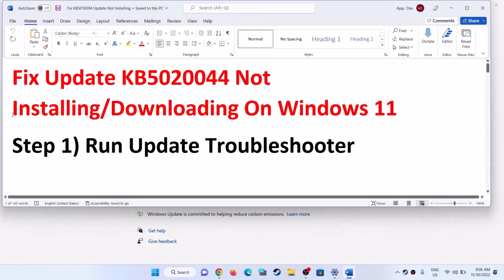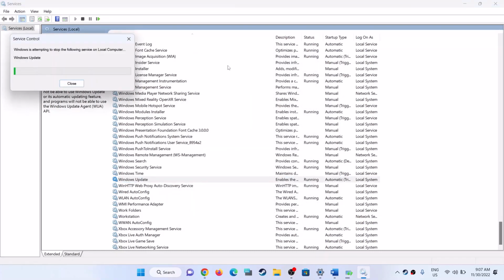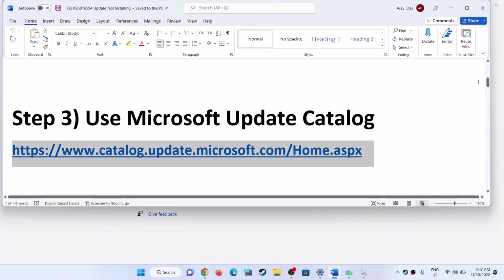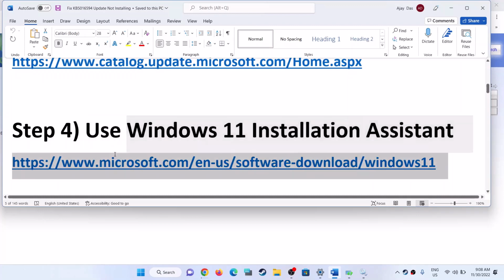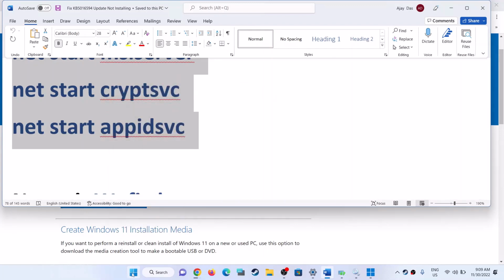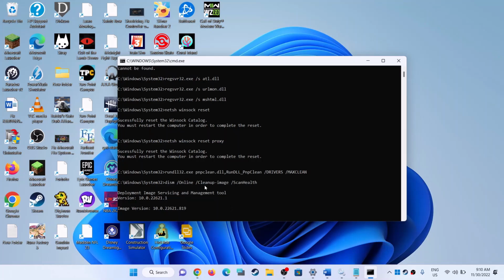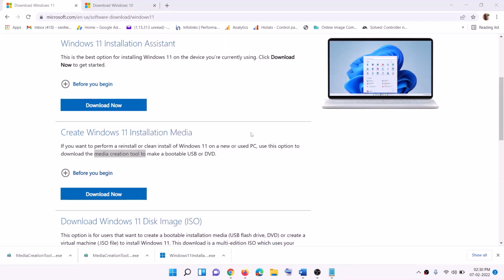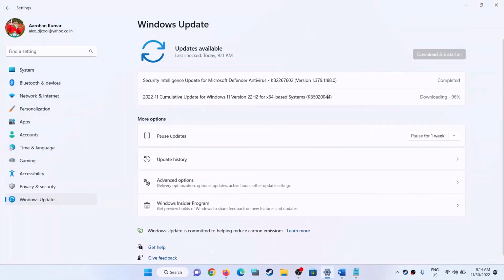Fix Update KB5020044 Not Installing/Downloading On Windows 11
Fix Update KB5020044 Not Downloading/Installing On Windows 11,Fix Can't Update Windows 11 KB5020044 update, Fix Error when installing Update KB5020044 On Windows 11